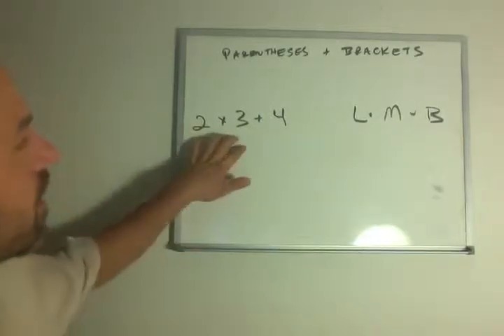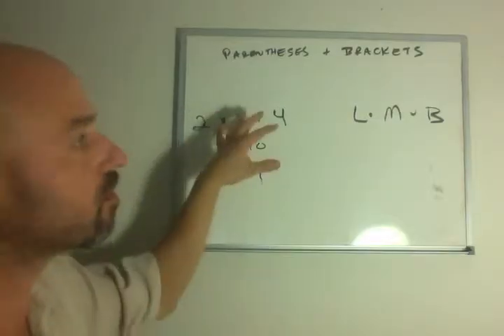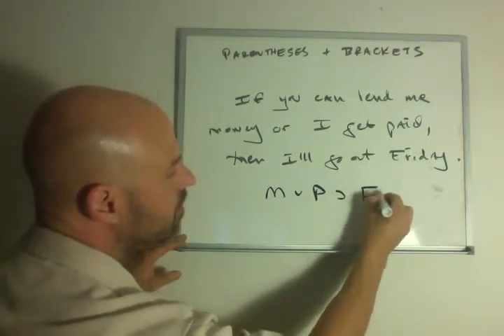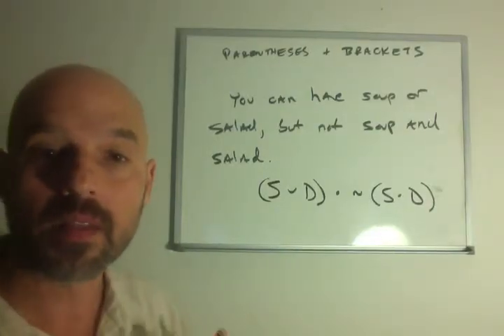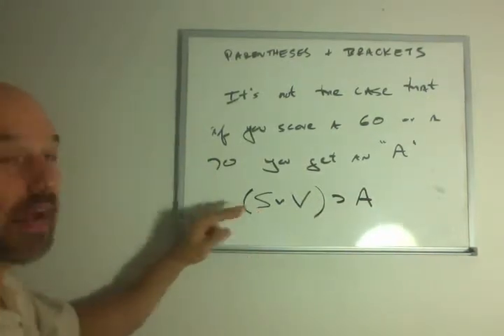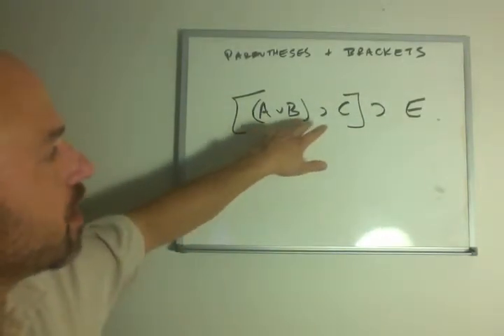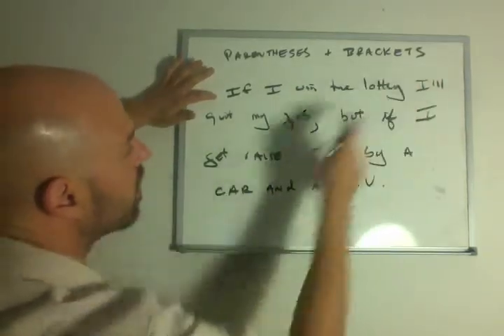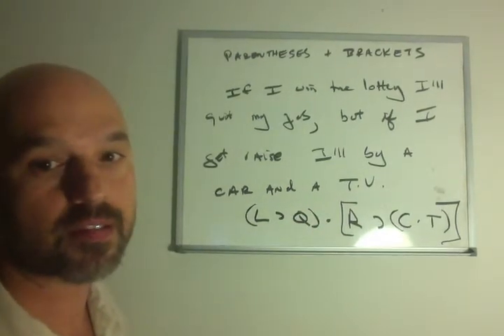parentheses and brackets